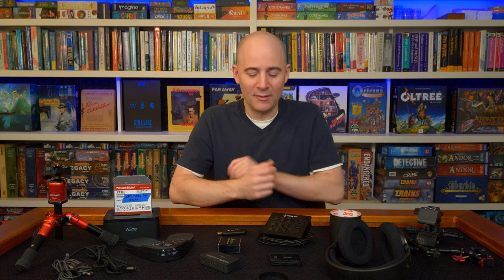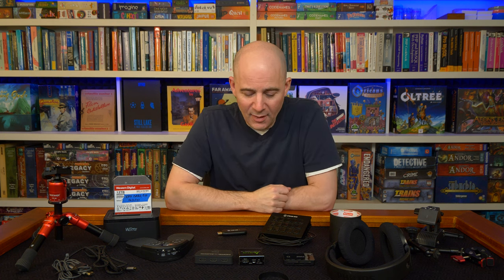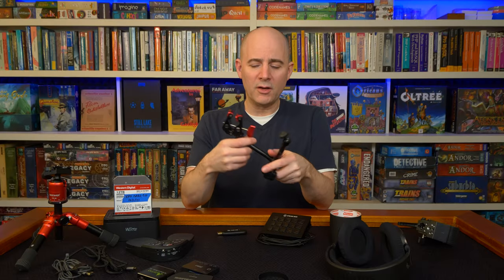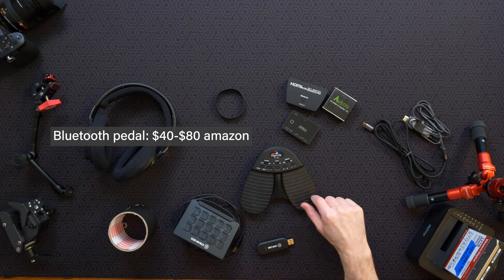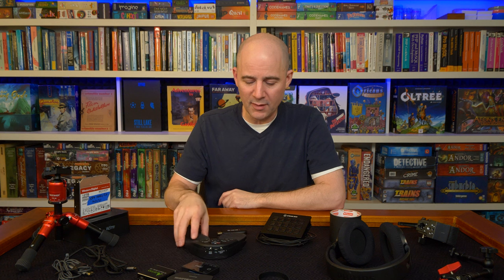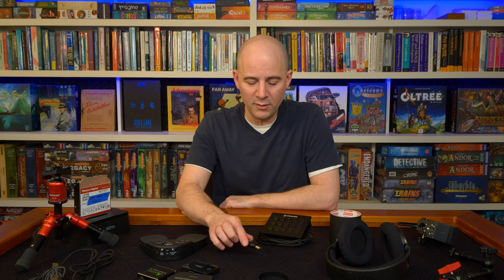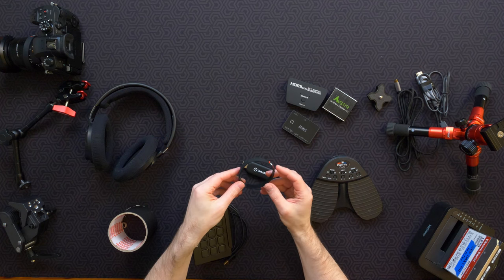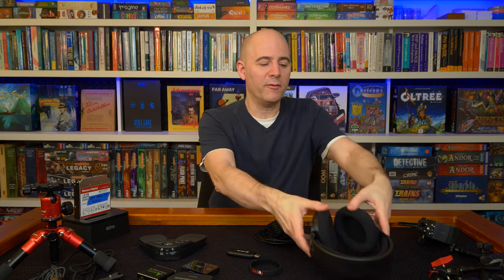Video Course 7 - Gadgets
Miscellaneous gadgets:
Hdmi splitters/switches
Magic friction arms and strategies for use
Bluetooth pedals
Teleprompters
Capture devices
Tablet connector
Mini Tripods and arca-swiss mounts
Backup hd docks
Dual card readers
Elgato Streamdeck